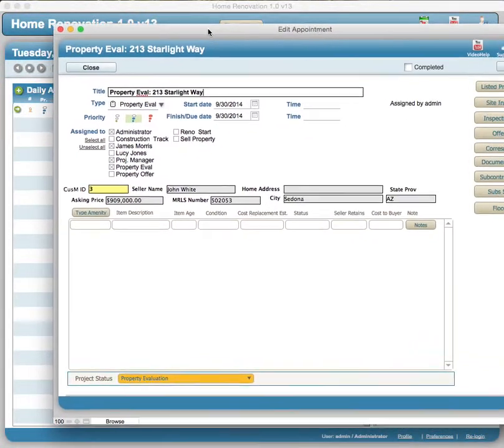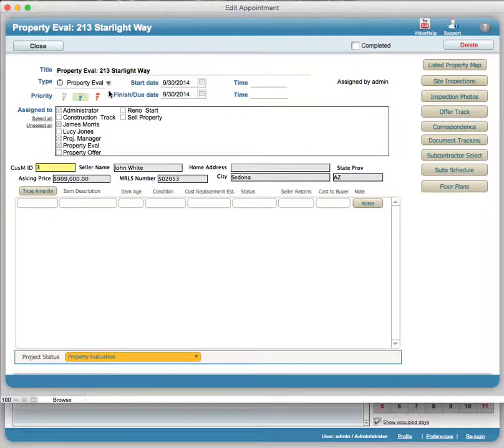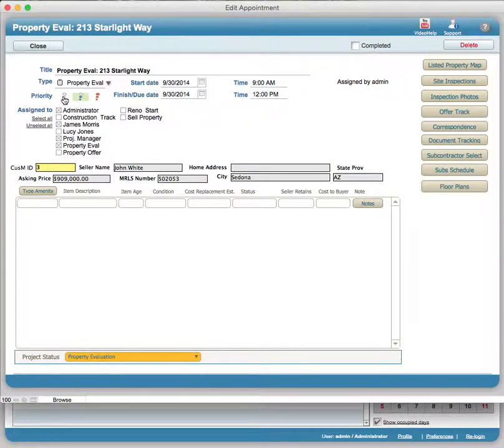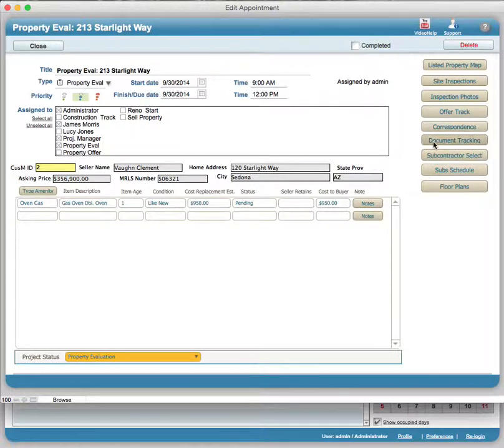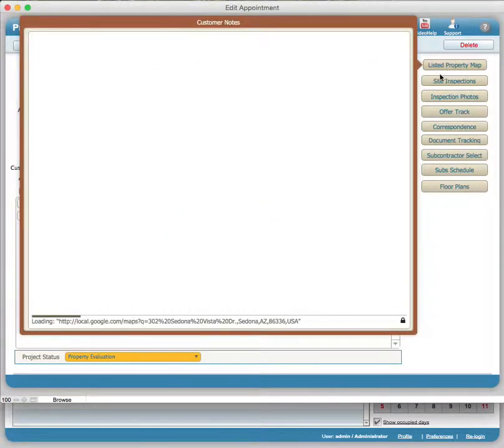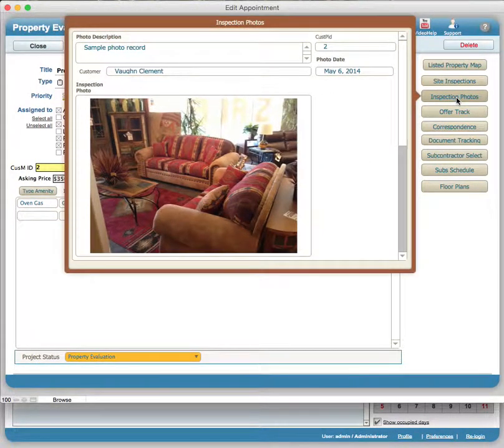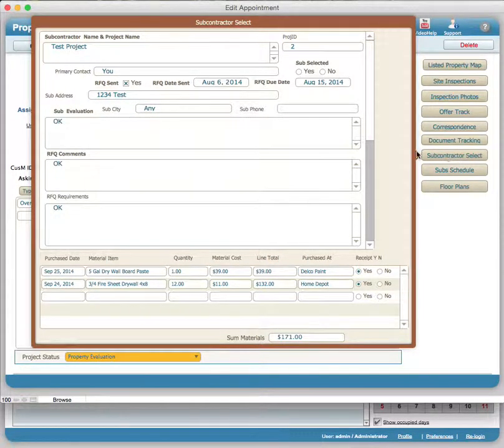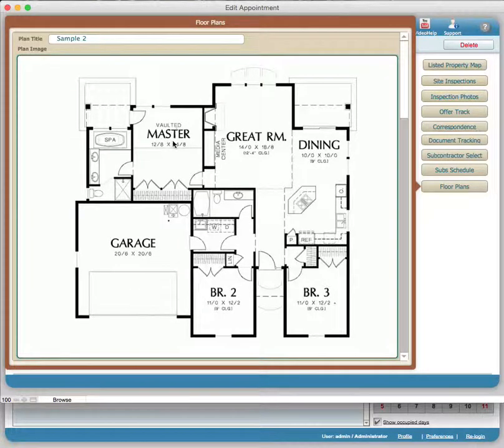Home Renovation 1 0 v13 - Appointment Screens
In this VideoHelp I will cover the usage of the Home Renovation 1 0 v13 - Appointment Screens.